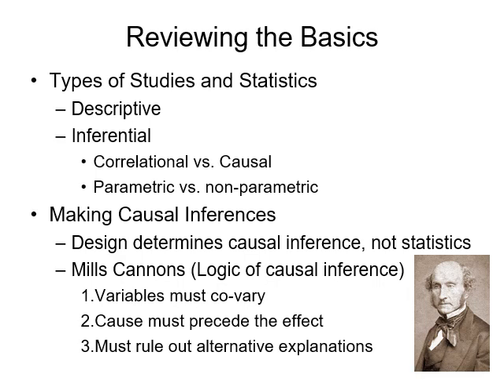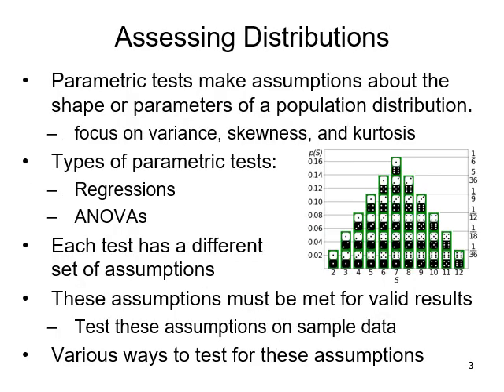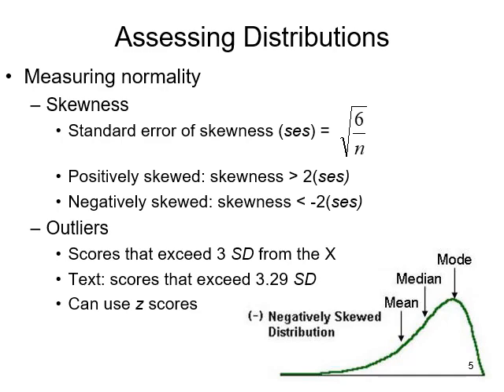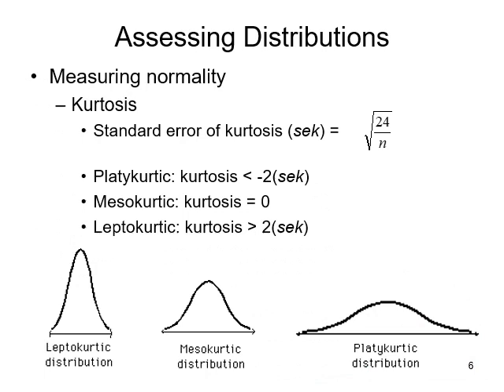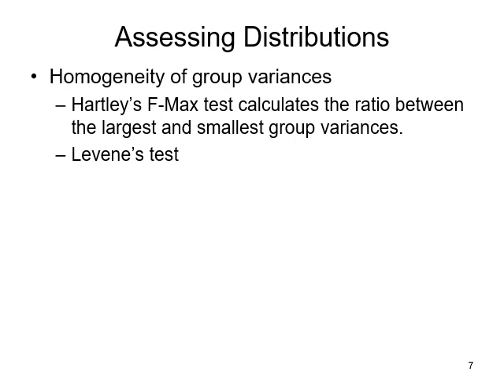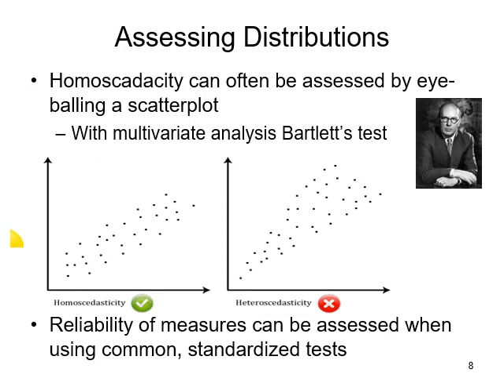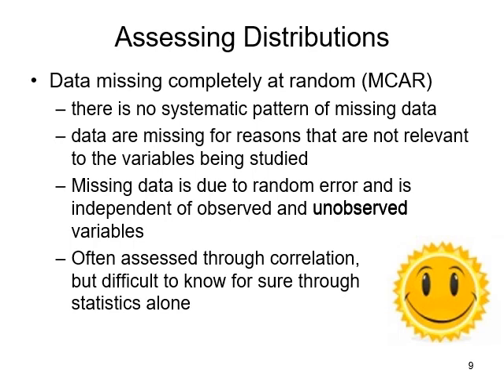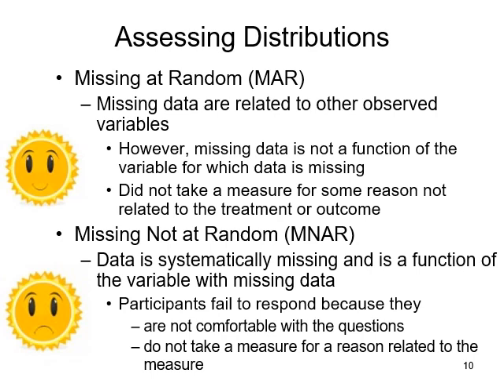1 Intro to Advanced Statistics Audio 2